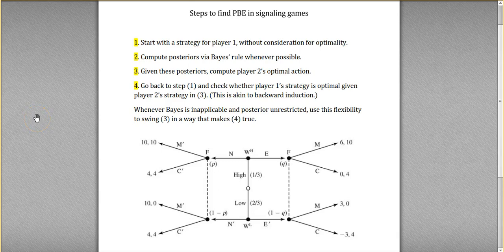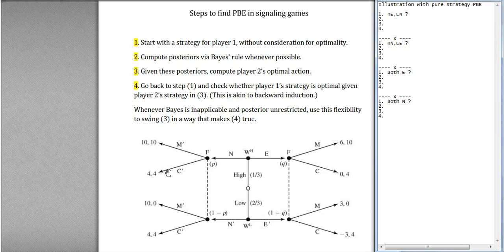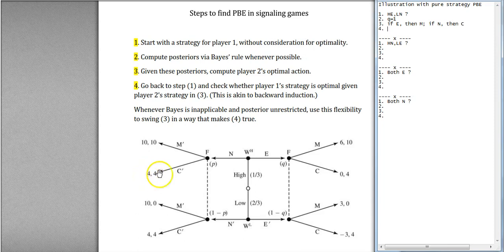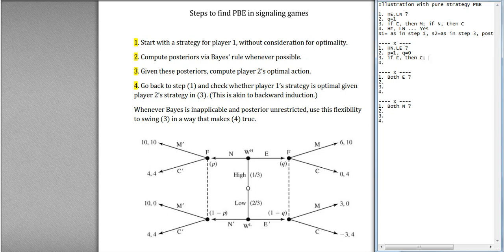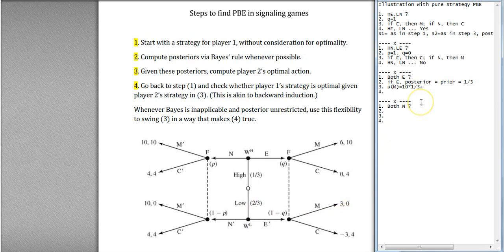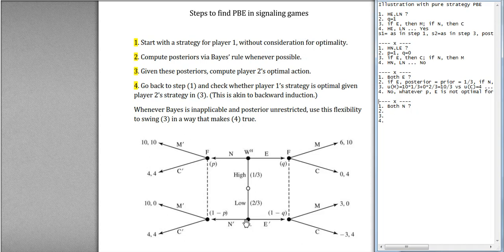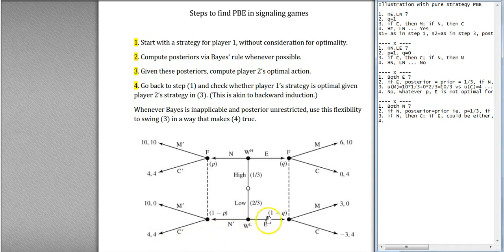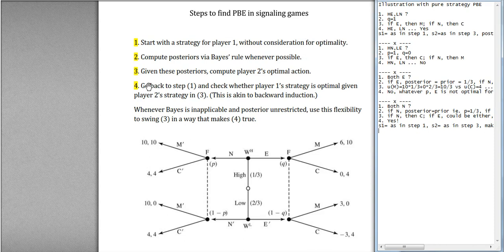Ch 28-29 PBE : Algorithm & illustration with pure strategies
Statement of algorithm to find or verify Perfect Bayesian Equilibrium in signaling games.
Illustration of algorithm in context of educational signaling game.
This addresses only pure strategies; for mixed strategies, see separate video; in either setting, the algorithm is the same.